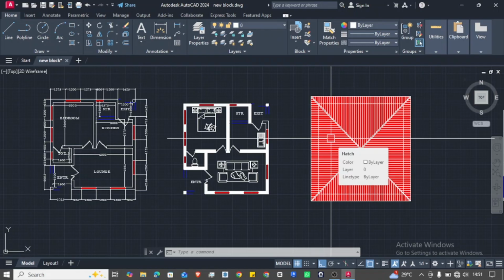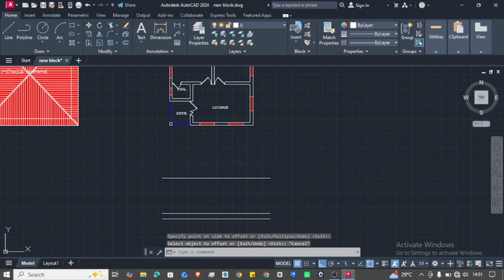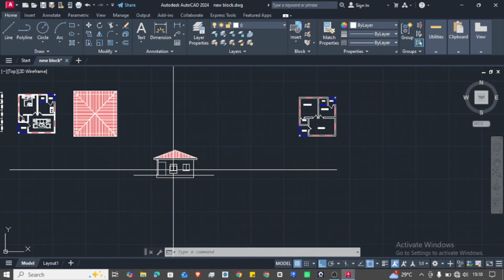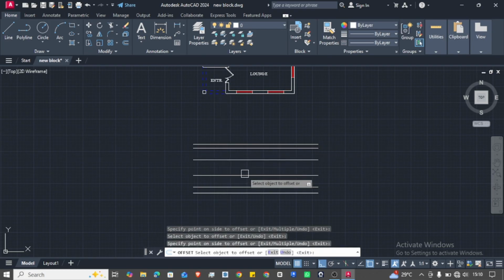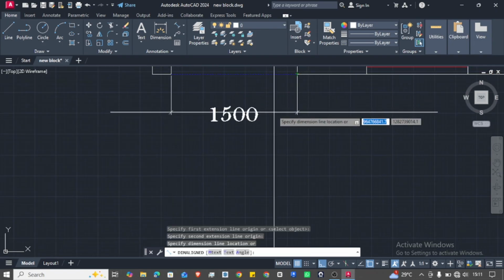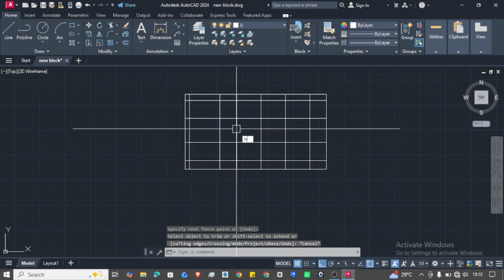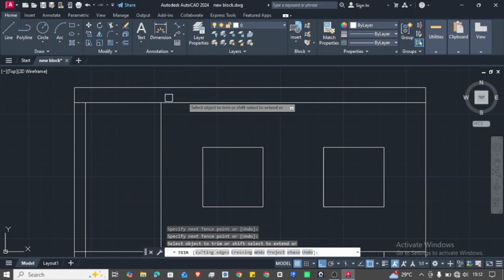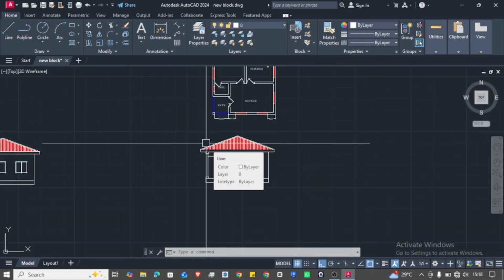HOW TO DRAW ELEVATIONS ON AUTOCAD